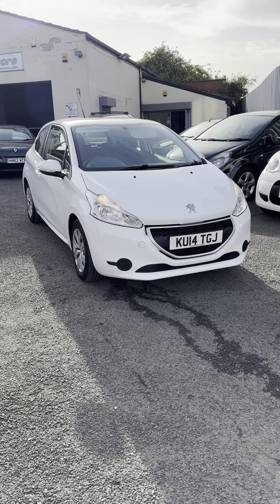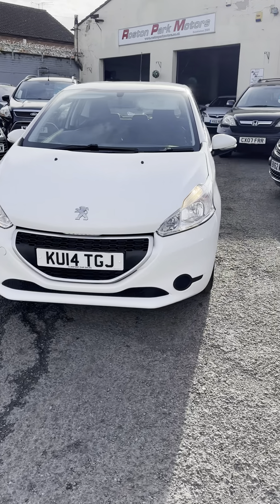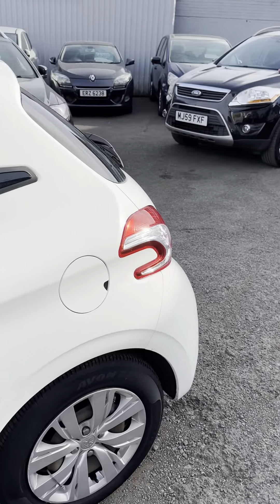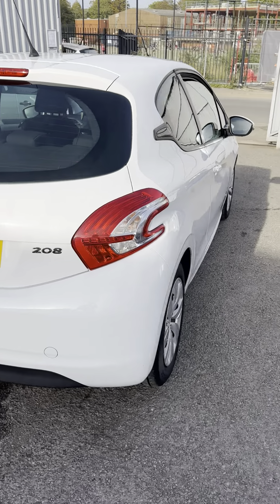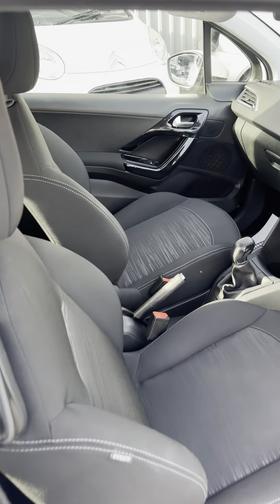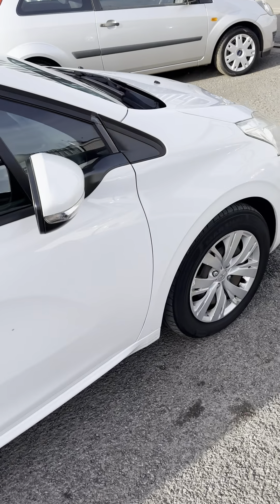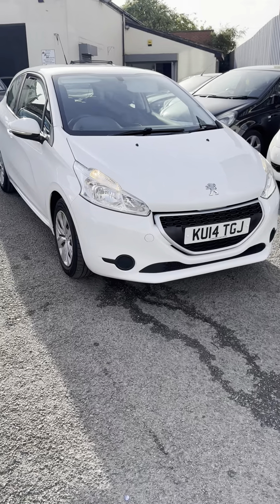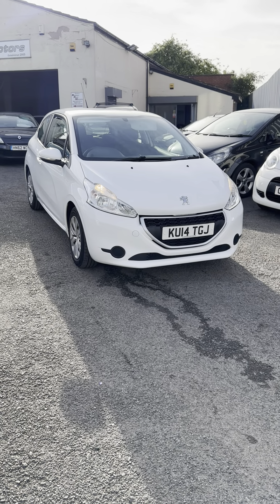2014 (14) Peugeot 208 1.2 VTi Access+ 3dr, just 60k for sale @rostonparkmotors Nuneaton